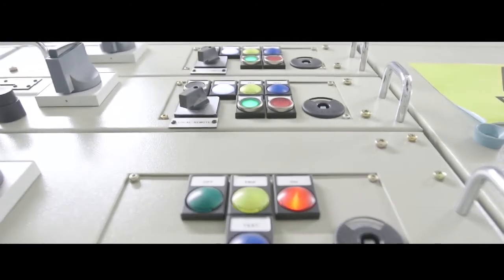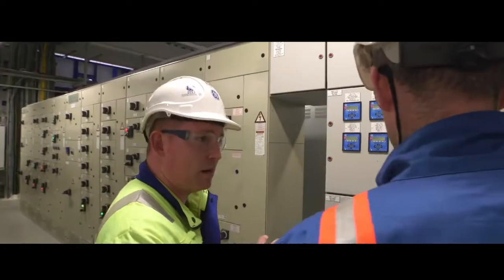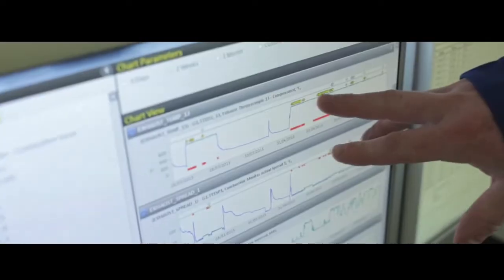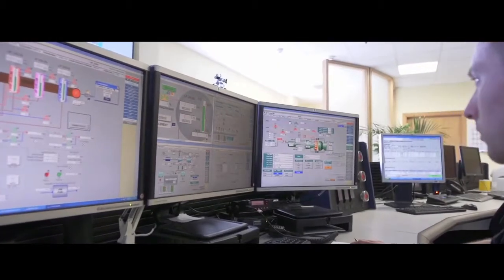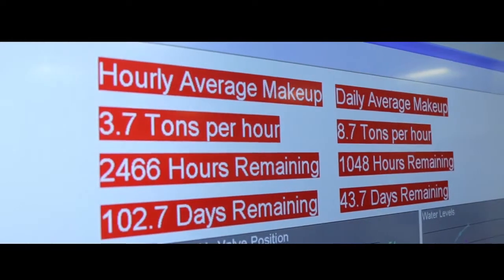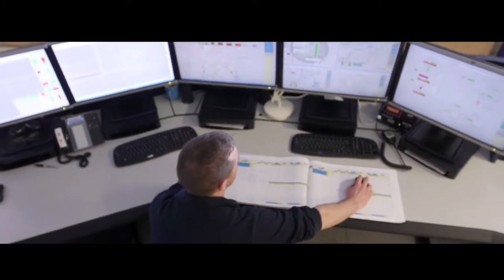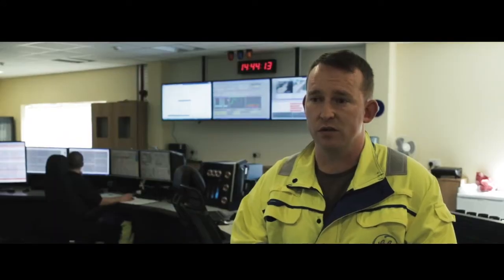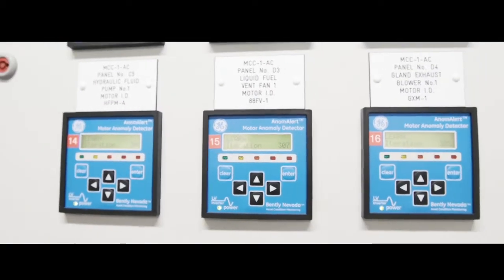GE's Industrial Internet Technology: Reliable & Efficient | GE Power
â€‹Ireland's Whitegate power station is harnessing the power of the Industrial Internet by using the latest software and data analytics from GE. By sharing data about how each part of the plant is performing, the GE Reliability Excellence software identifies early warning anomalies or potential issues across the entire plant to help the power station become more energy efficient.